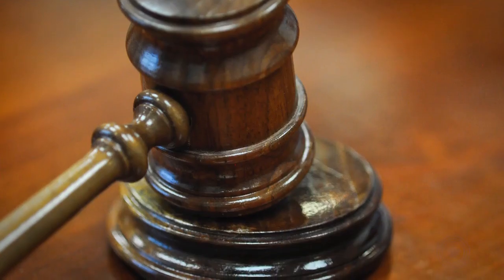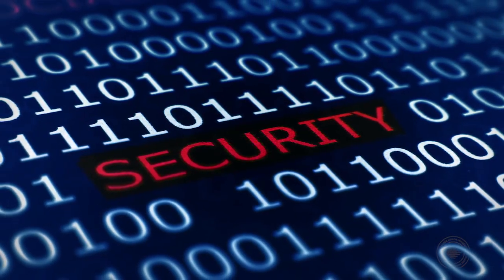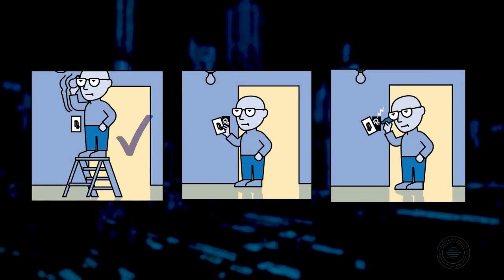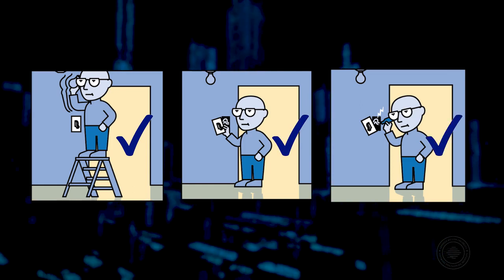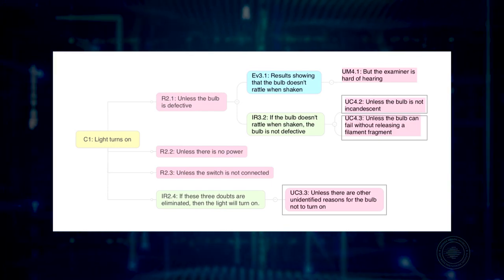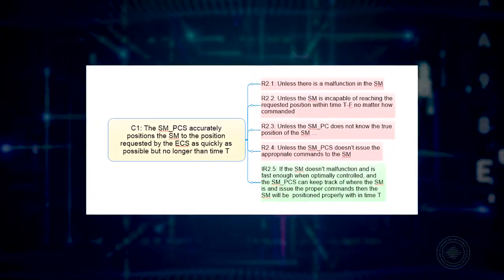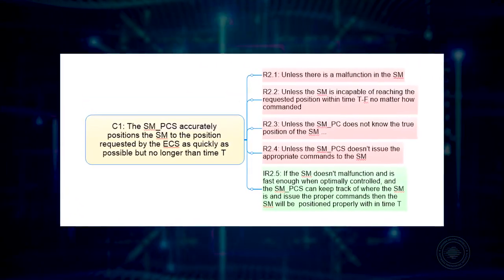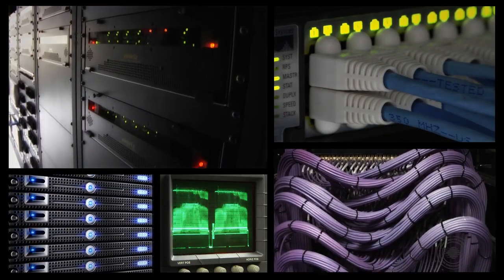Using Confidence Maps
Chuck Weinstock introduces confidence maps and explains how they work to determine how much confidence someone can have in a claim.

Confidence maps collect arguments or doubts about a claim, to which one can then apply a process of elimination to establish how much confidence someone can have that the claim is true. This SEI Cyber Minute gives an example that provides a practical explanation of the information that confidence maps take into consideration and how they work. It also provides a few examples of how the SEI has used them in the past to support certain projects.